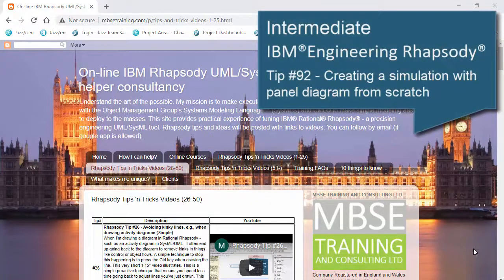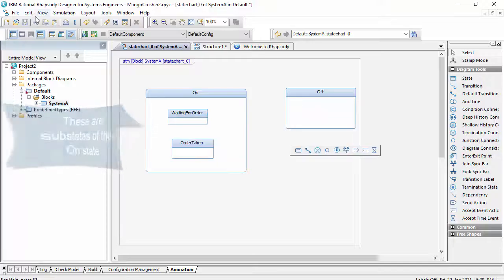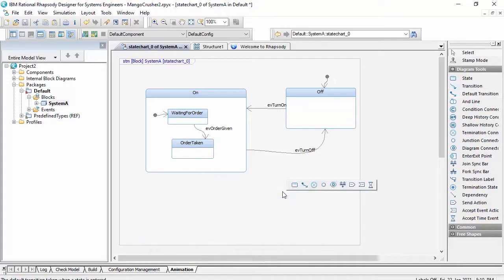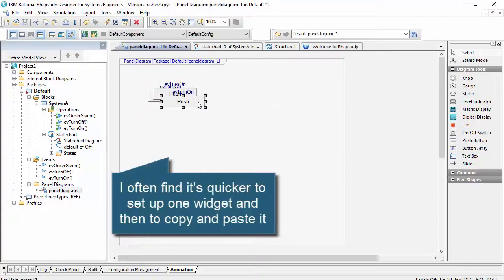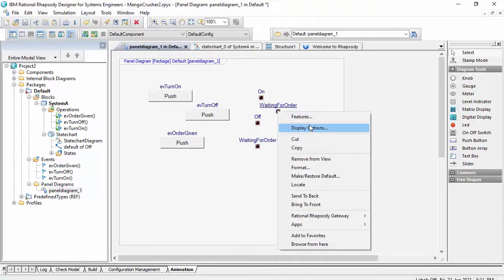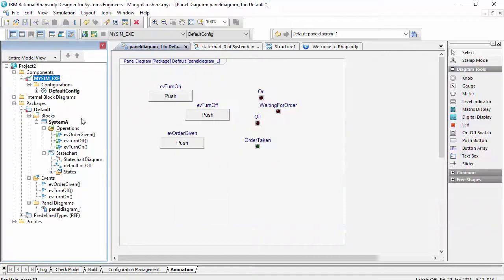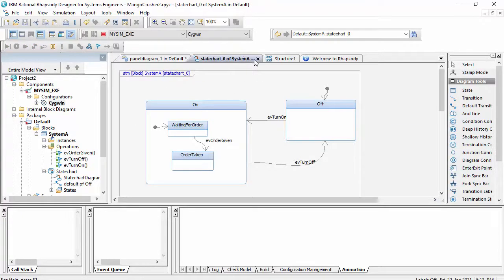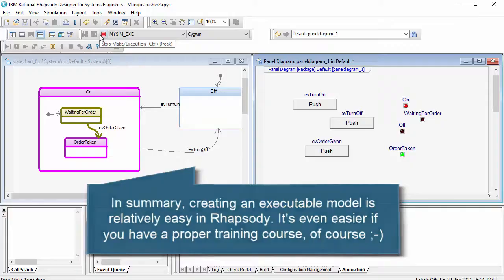IBM Engineering Rhapsody Tip #92 - Creating a simulation with panel diagram (Intermediate)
This video's an ad-libbed demo in response to the question "how easy is it to create a simulation with panel diagram in Rhapsody?". It will work in pretty much any version of Rhapsody, as long as you have installed properly with a C++ compiler (I have separate guidance on this) and the necessary licenses. Certainly, making use of statecharts in a simulation is a lot easier than activity diagrams because it is a much smaller syntax. You do, of course, need to know more when it comes to the art of drawing state machines and techniques for expressing certain types of behavior, or getting multiple state machines to interact and interface (making choices about port types and interfaces). In summary, once you know what you're doing, then it's relatively easy. This is something that can come from a combination of experience and training. Hope it's of interest to somebody.